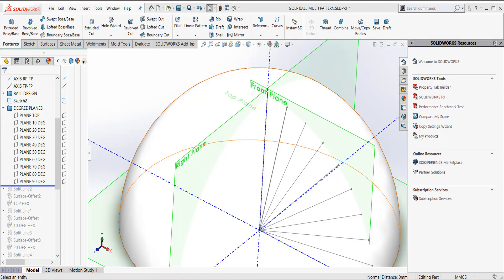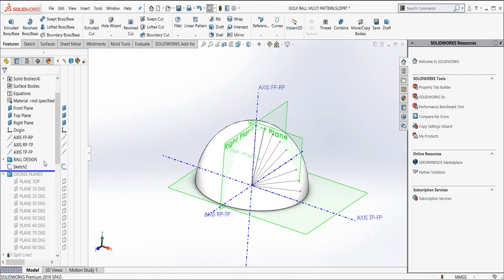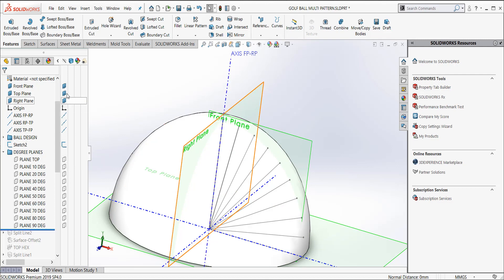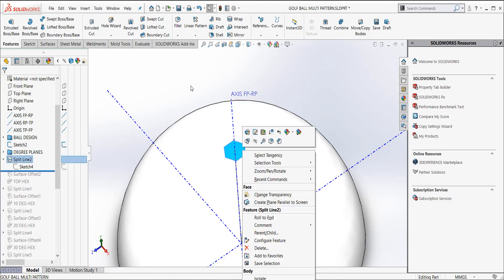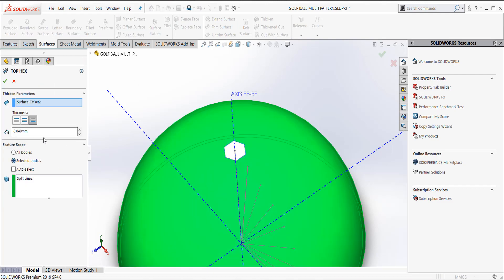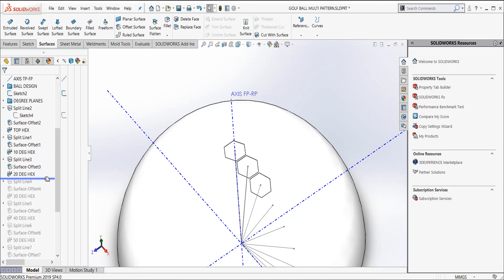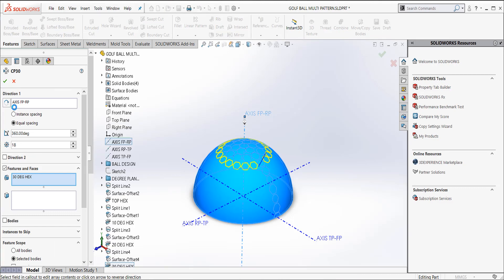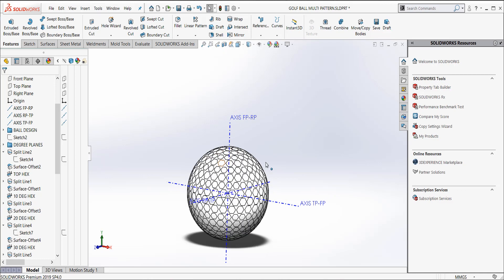SOLIDWORKS Tutorial - Using Planes, Split Lines, Offset Surfaces and Thickened Cut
In this video we will create a golf ball using Split Line, Offset Surface, Thickened Cut and Circular Pattern features.  We start with taking a sketch and making a circular pattern of some lines in our sketch. Using the endpoints of these lines we can create new planes for our hexagonal shapes to split the surface with. Once we have the sketch fully defined we can use the split line command to project the sketch onto the circular surface. In order to get the hexagonal split line to cut at a uniform depth while maintaining the curvature of the ball profile, I use Offset Surface with a value of 0.0mm to create a copy of the split face surface.  Then I clicked on the icon for the Thicken Cut feature.  This takes the Offset surface we just created and allows us to maintain its shape while we cut to a desired depth. This gave me the hex profile needed. I then repeated the steps above and when I have the top half of the ball designed, I used the mirror bodies command to complete the model of the golf ball.